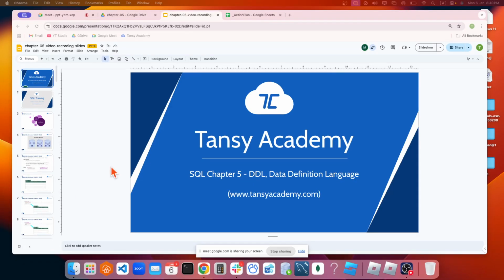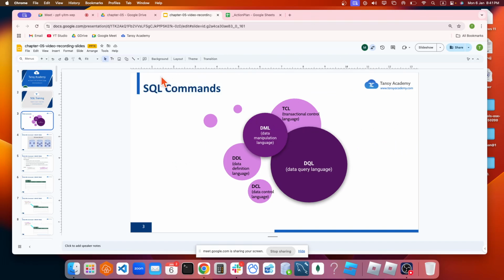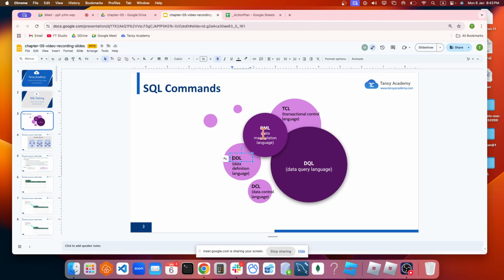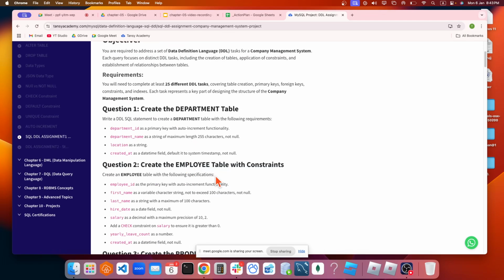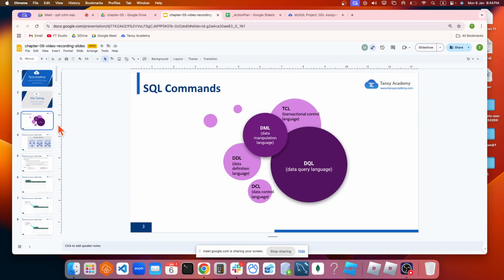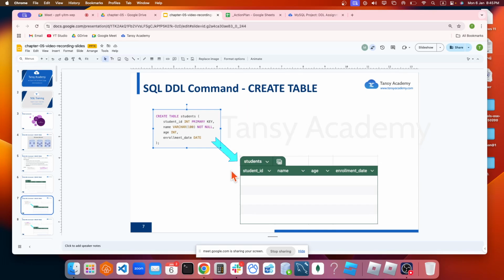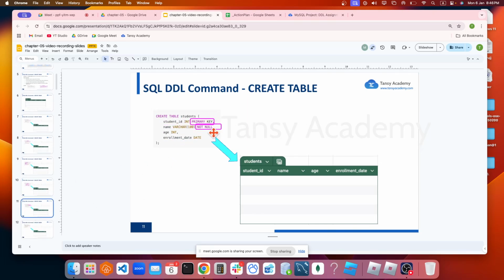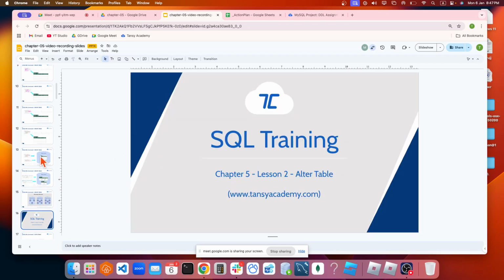Tansy SQL Course | CREATE TABLE | Chapter 5 | Lesson 1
The SQL CREATE TABLE statement is used to define a new table in a database by specifying its name and columns. It allows you to set data types, constraints (like PRIMARY KEY, UNIQUE, and NOT NULL), and relationships between tables. This is a foundational step in structuring a database for efficient data storage and retrieval.